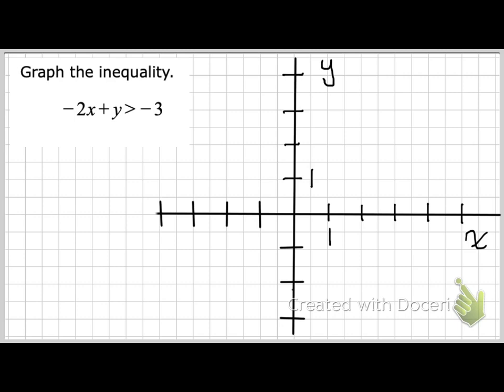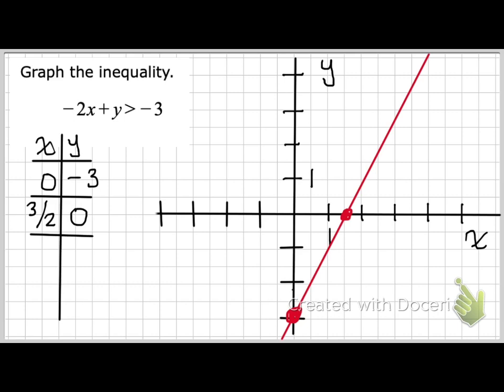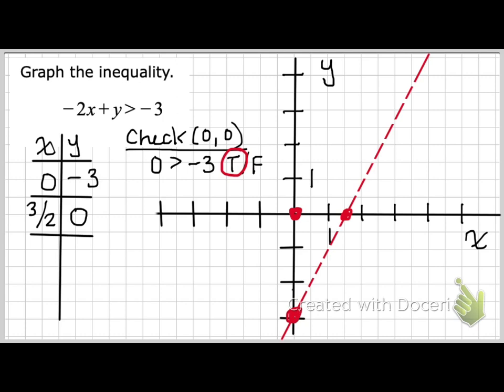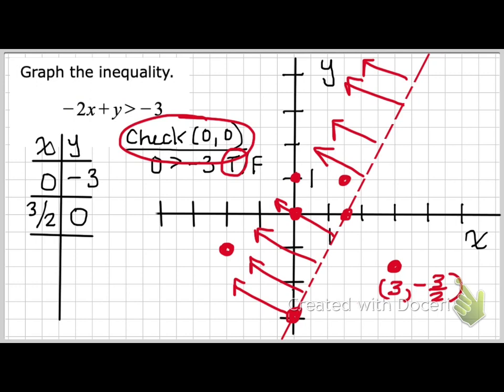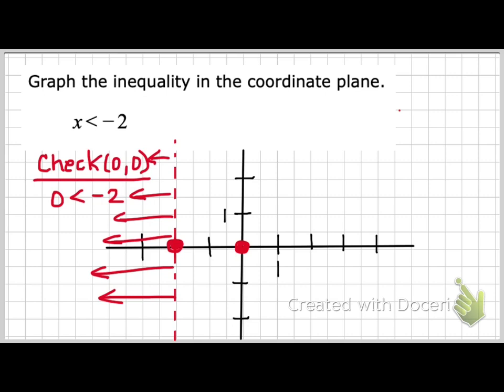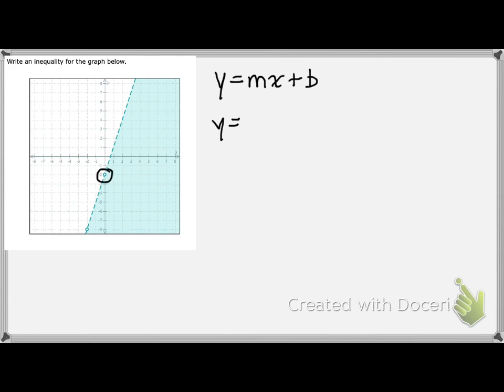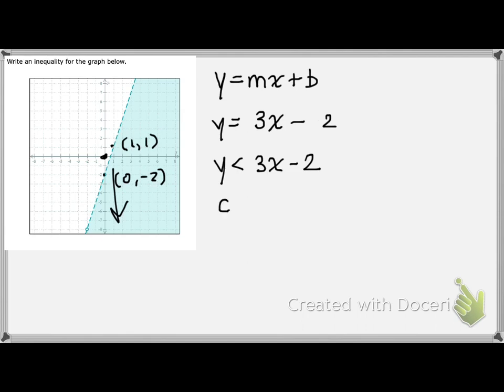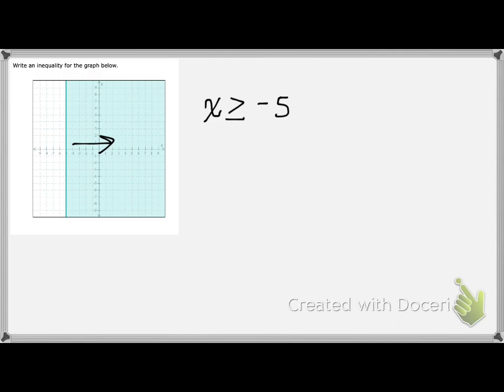Linear Inequalities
7.5 ALEKS Precalculus Mr. Manley